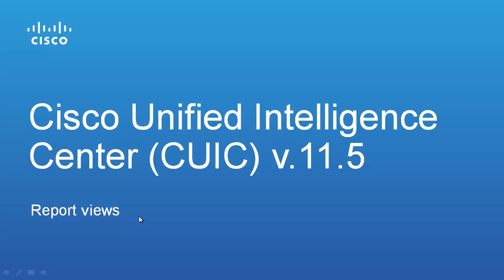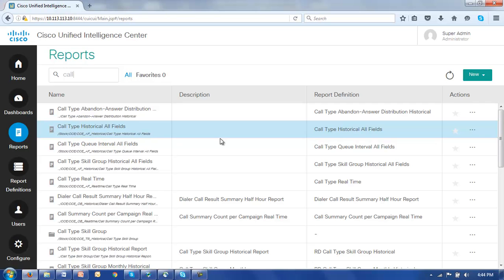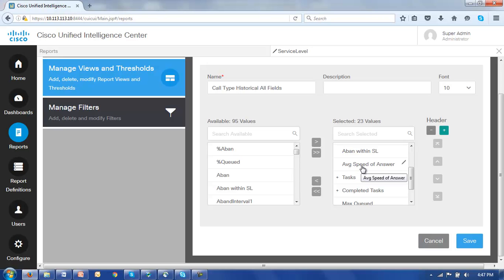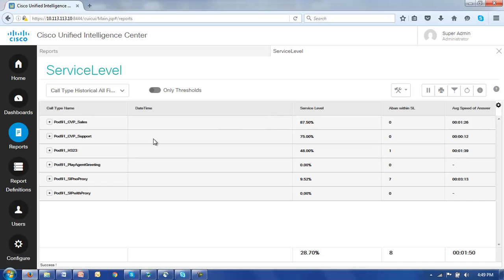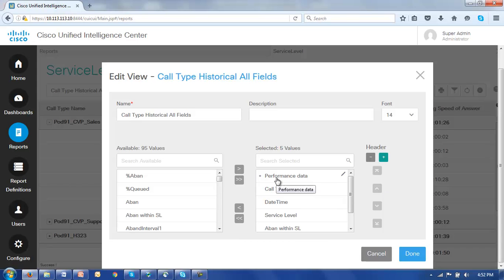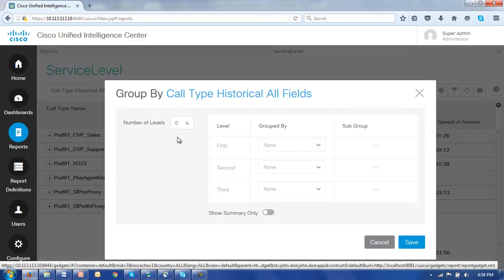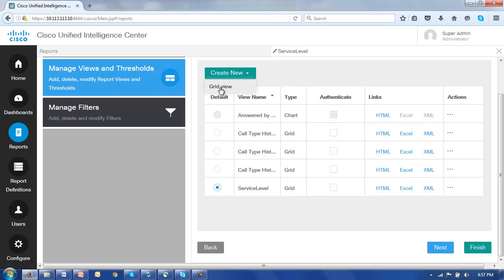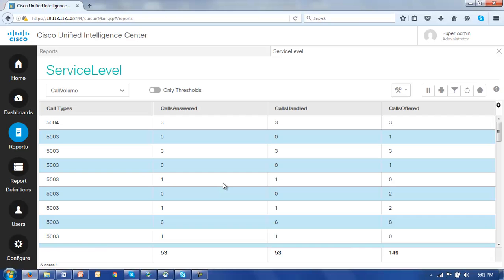Report views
This is part of the CUIC 11.5 VOD series highlighting reporting views within CUIC